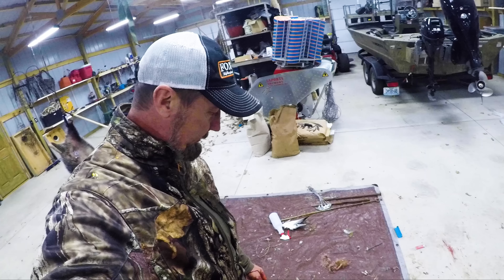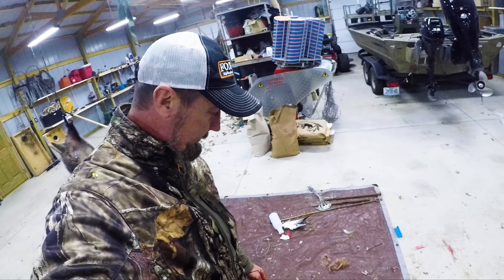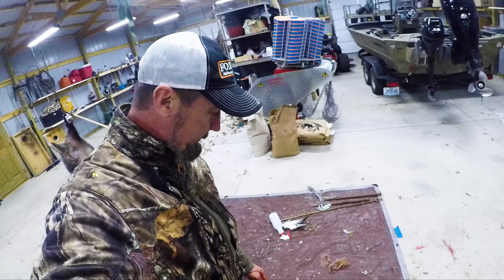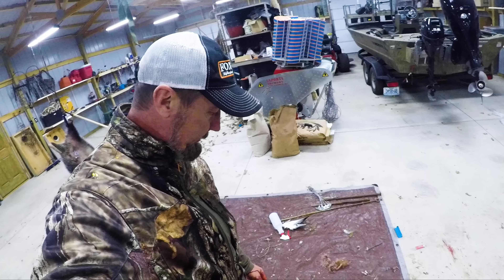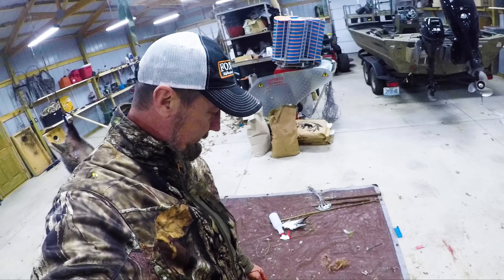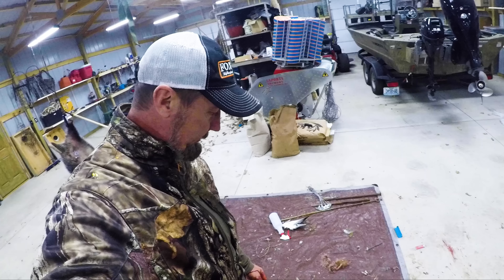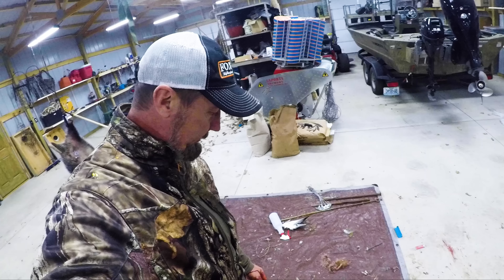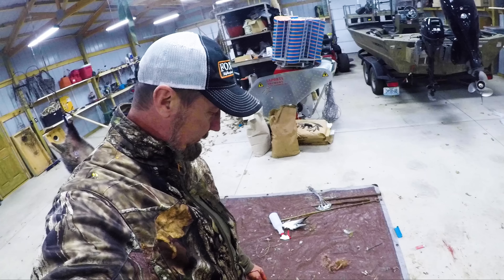She Traps Too! Crazy Nocturnal Catch Videos!!!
Trapping with nocturnal night vision catch scenes up close and DEADLY.  Sydnie will show you a cool way to put the smack down on hungry predators with kill scenes on multiple sets.  Follow the trap line for crazy never before seen footage of the deadly catch.  or TimWells_SlockMaster@Instagram